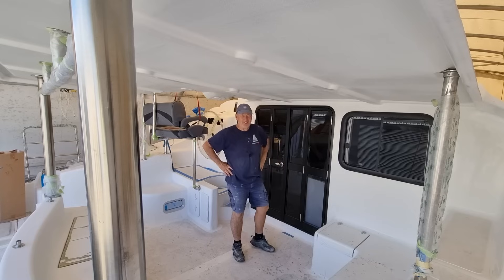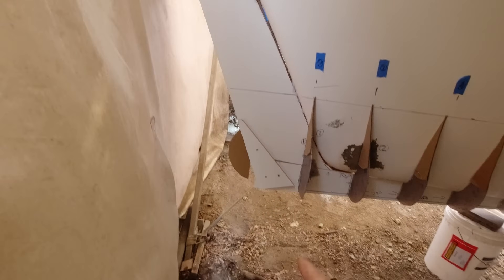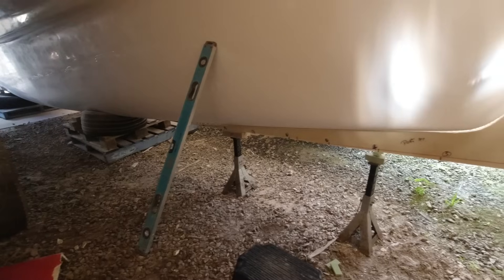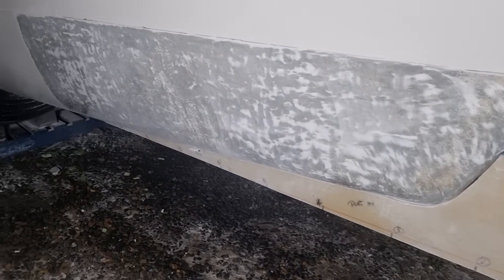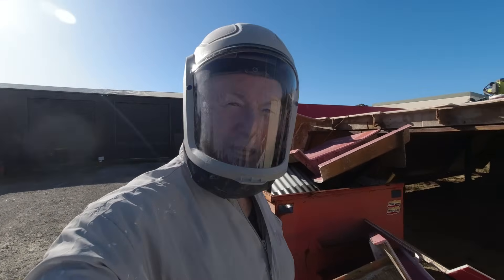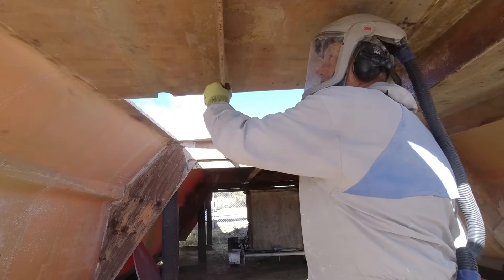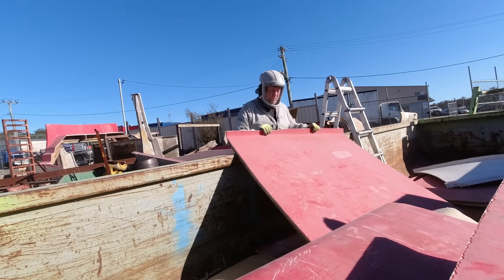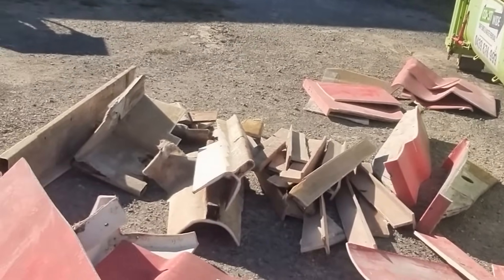Extending the Bow Strongback - Catamaran Modification Ep302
To change the shape of a Catamaran Hull is no small undertaking, to do it own your own, piece by piece, is a whole different exercise. This week begins the epic task of adding sufficient buoyancy to our Catamaran Hull by Extending the Bow Strongback without detracting from the performance, a  balancing act to say the least, here begins he biggest part of the build so far.

This YouTube build series is all about what it takes to build a Catamaran from Scratch. There is so much detail in a build of this size and so many different techniques involved in bringing her to fruition. I trust you will find something that may help with your current or future project, repair or dream boat build. If you feel there is value, please let us know and comment so we can continue to produce content worth your valuable time.